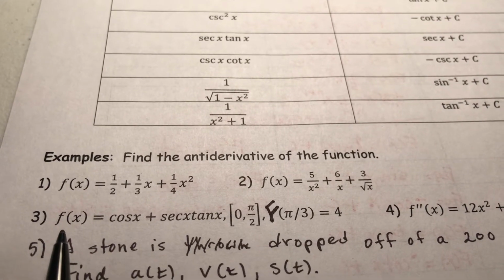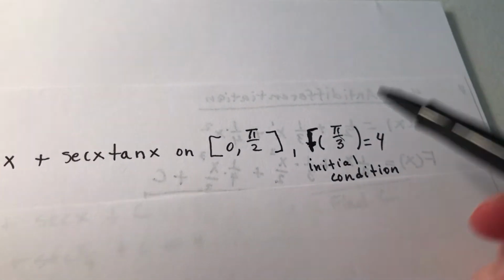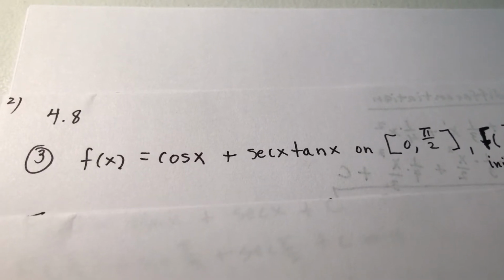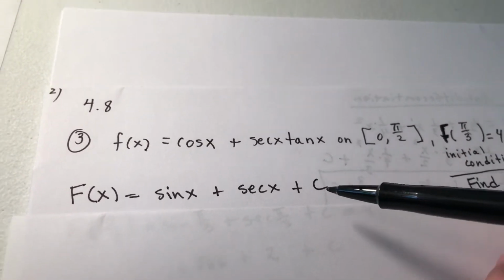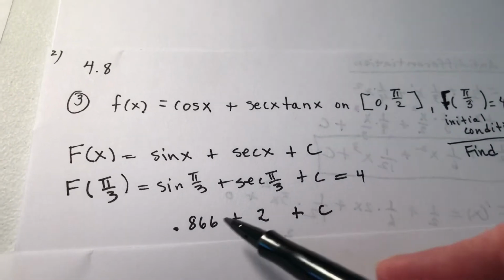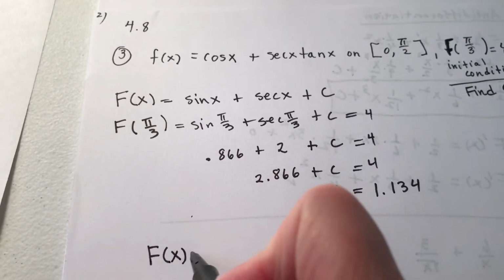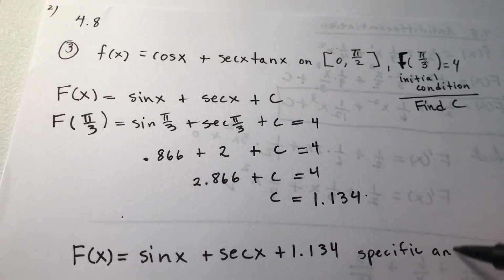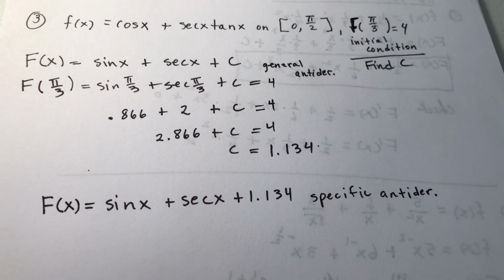4.8 Ex 3